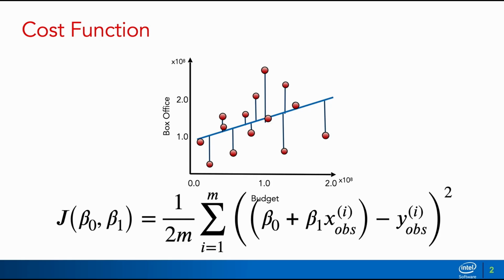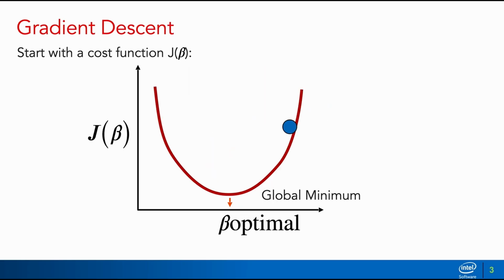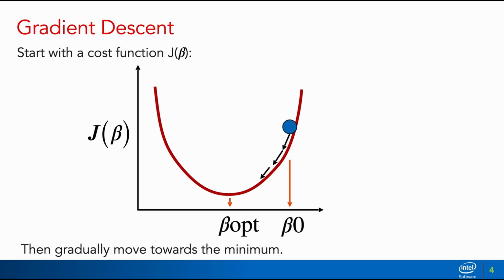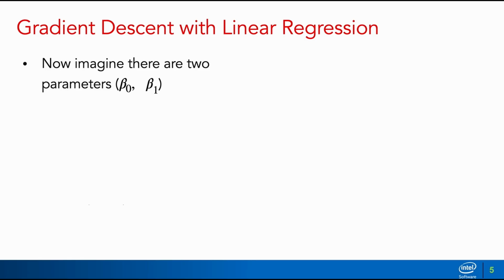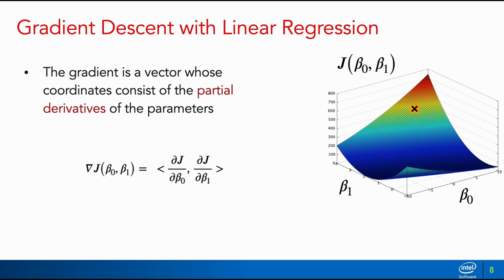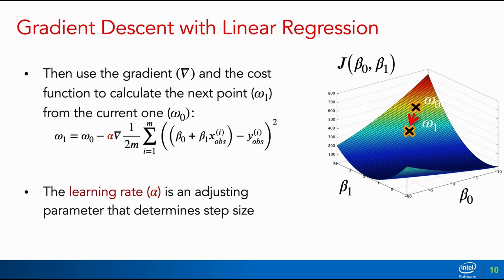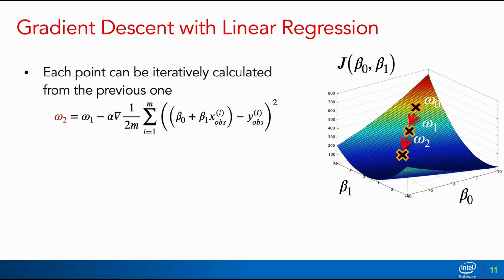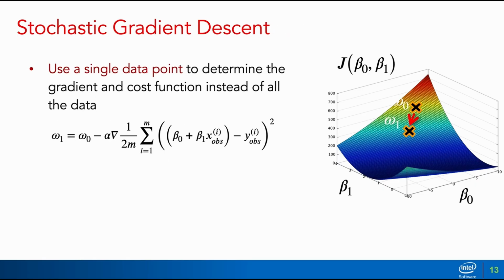[Machine Learning] Gradient Descent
AI is becoming popular, and machine learning is taking over everything. Machine learning allows computers/software/algorithms to learn, recognize, and predict from data.

In this video, we will discuss the last topic of our Machine Learning tutorial series, Gradient Descent. Gradient Descent is an algorithm used to solve the cost functions mentioned in Linear Regression, Support Vector Machines, Artificial Neural Network, and Deep Learning. It iterates over the cost function J to reach the minimum point, based on its learning rate.

The presentation slides and source codes I use here were obtained from the INTEL Machine Learning course. I reorganized the contents for ease of understanding. You can download the original content from the website using the link.